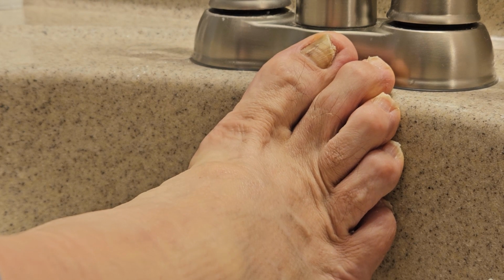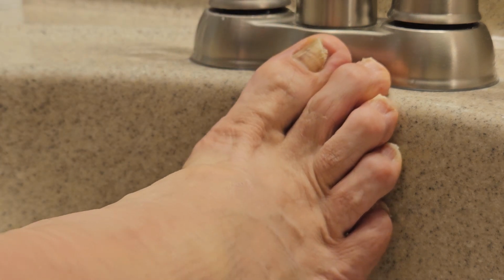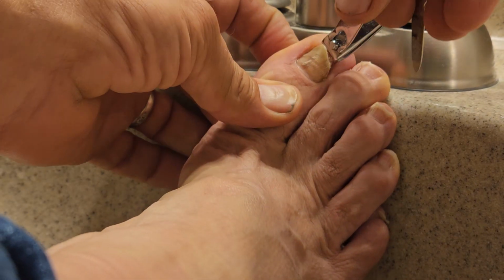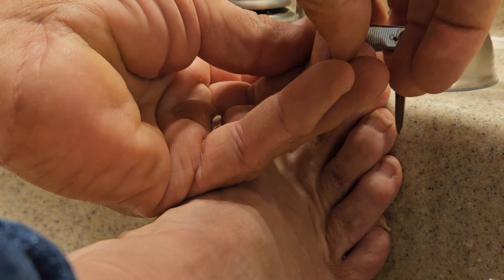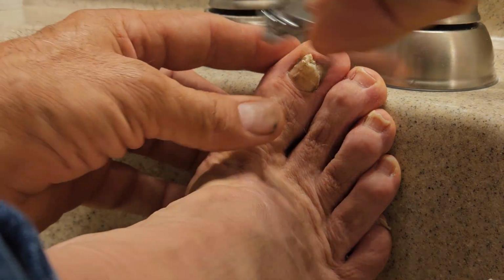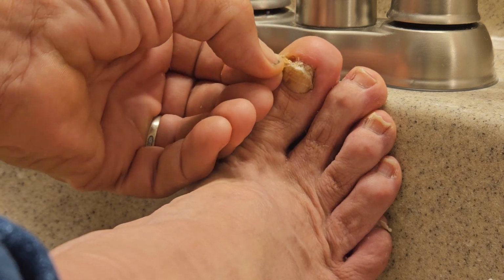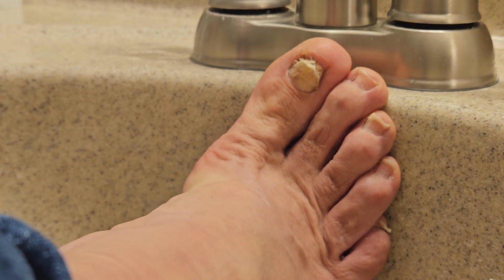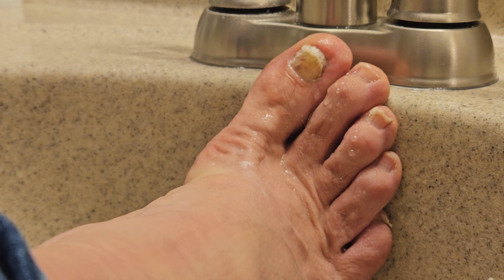In-Grown Pain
Cut and tear of the large toenail.